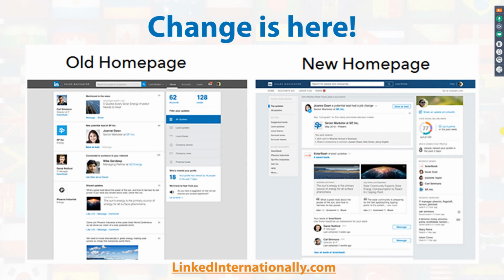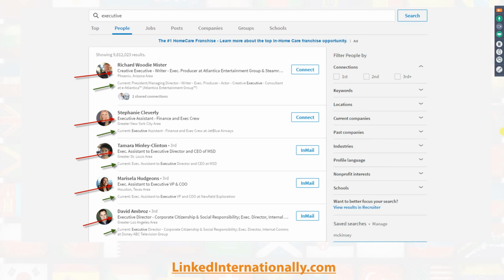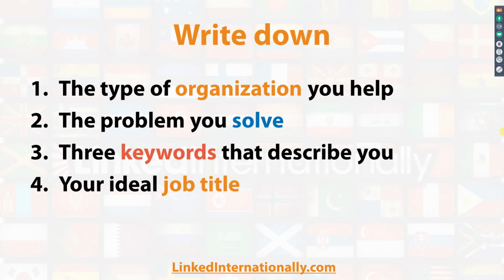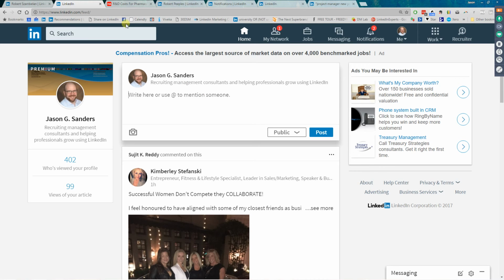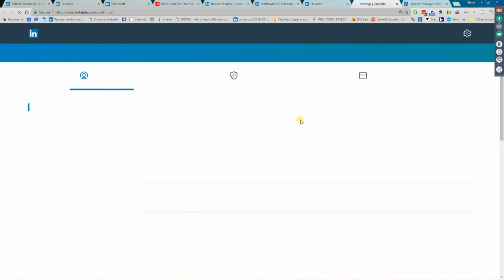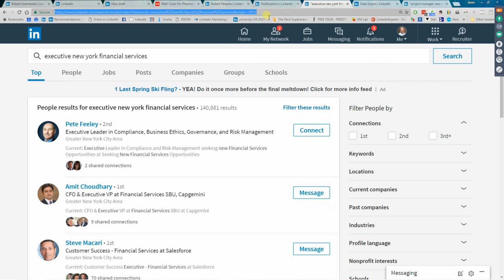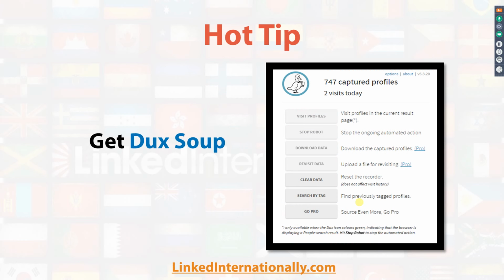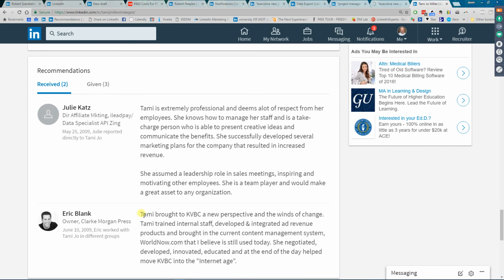LinkedIn webinar for Brandeis University alumni